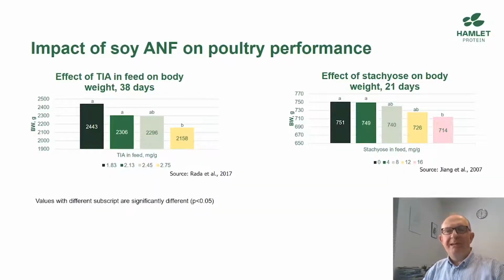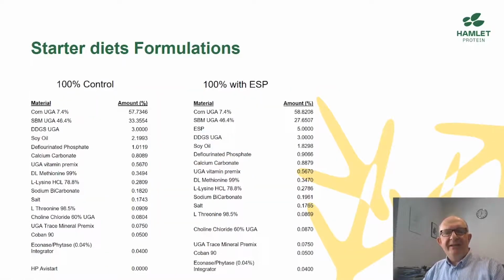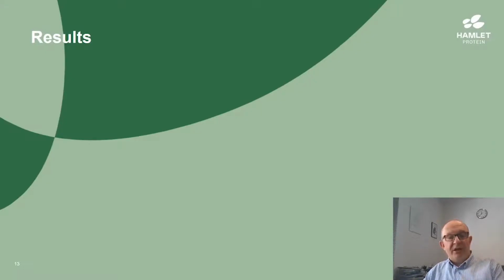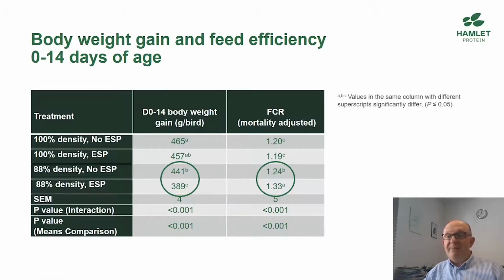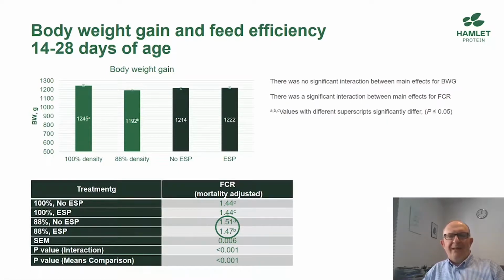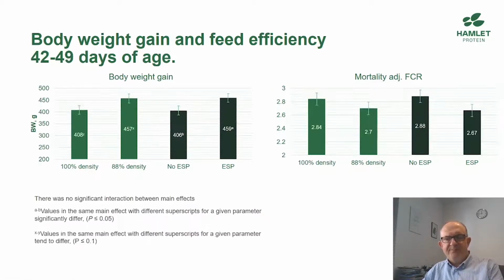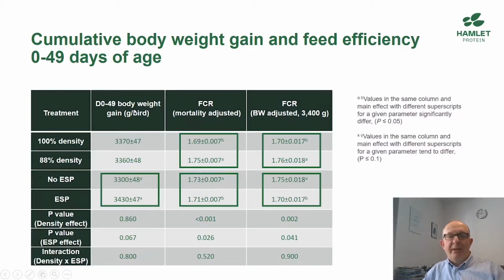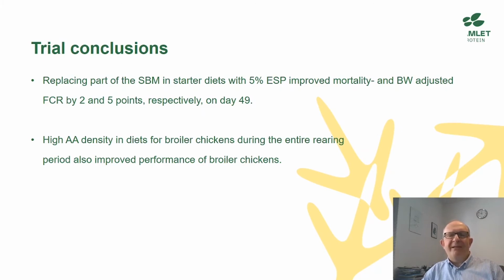PSA presentation 2020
Here at Hamlet Protein we know that clean protein in starter diets matter and can optimize your whole production. In this video Alfred will present our findings.

Subject: Effect of the inclusion of enzyme-treated soy protein in starter diets of two different amino acid density feeding programs on performance of broiler chickens